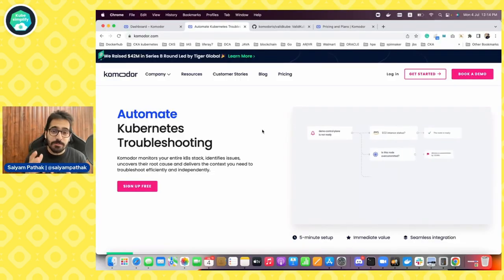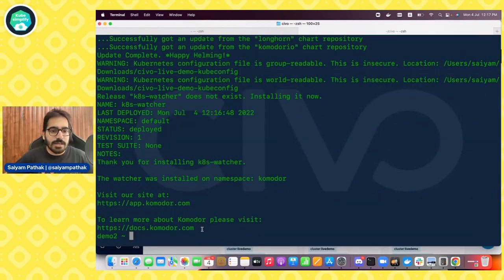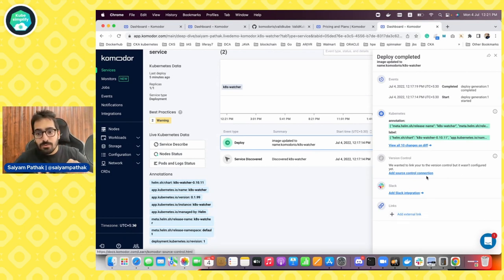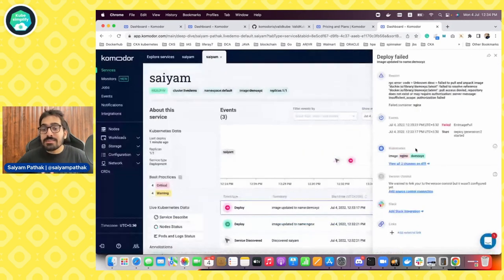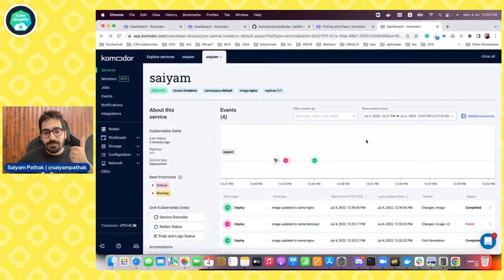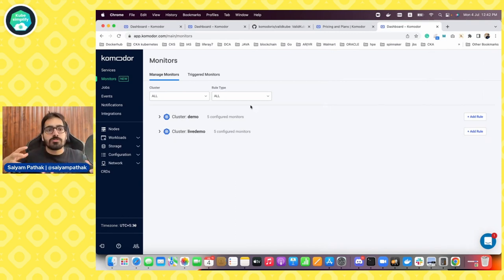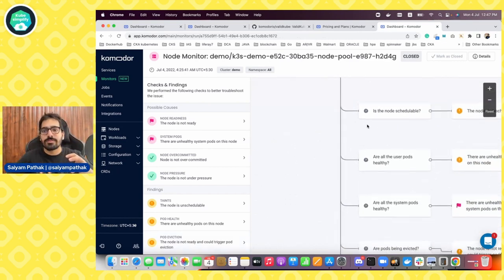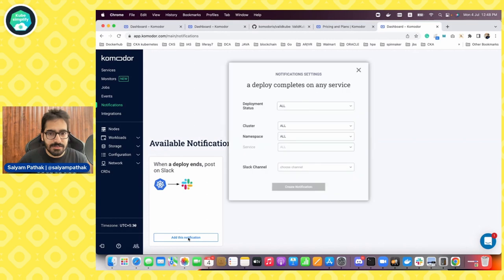Komodor walkthrough - A Kubernetes troubleshooting platform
In this video, I take you on a tour of Komodor and tell you how it can help with your Kubernetes troubleshooting. It covers the complete overview of the platform and its features including connecting the cluster, monitor view, summary view, etc.